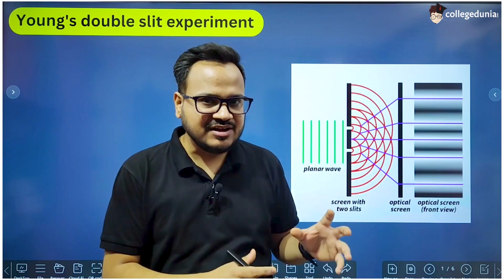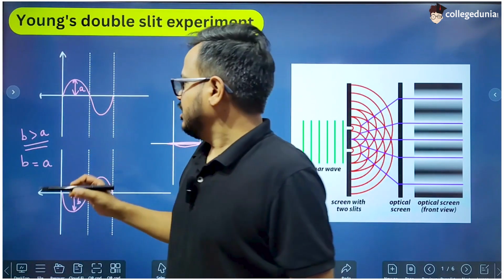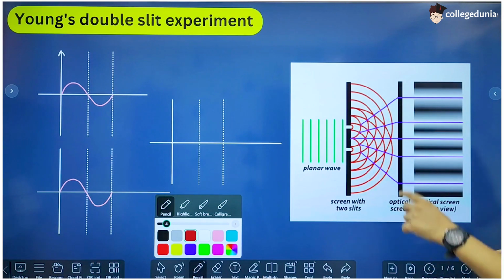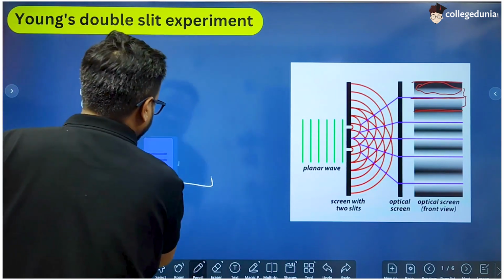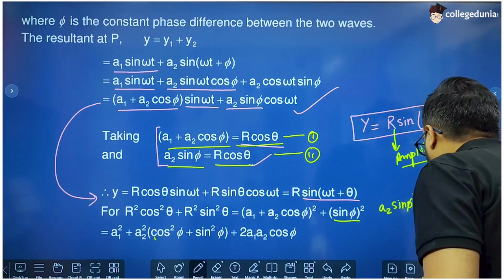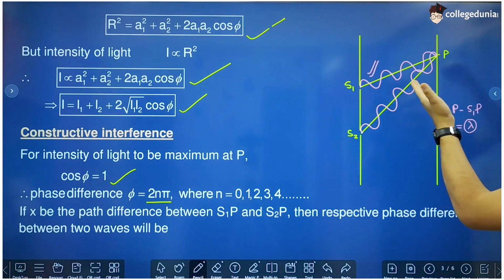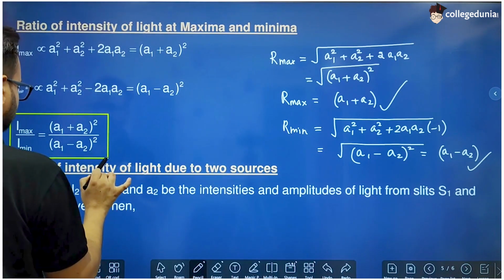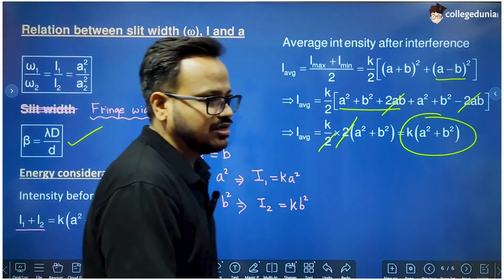Young's Double Slit Experiment | Wave Optics | IITJEE Boards NEET Physics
In CBSE Board Exams for Class 12 Physics, Young's Double Slit Experiment is an important topic that often appears in the Wave Optics section. Students are expected to understand the experimental setup, the formation of interference fringes, and the principles behind constructive and destructive interference. They may also be asked to explain the factors affecting the fringe width or the conditions for obtaining maximum or minimum intensity at certain points on the screen.

It is advisable for students to thoroughly study this experiment, understand its underlying concepts, and practice solving numerical problems related to interference patterns and fringe widths. Familiarity with Young's Double Slit Experiment will not only help in performing well in board exams but also provide a solid foundation for further studies in optics and wave phenomena.